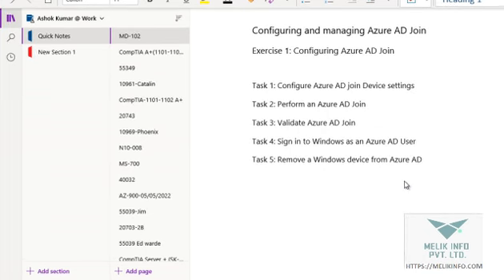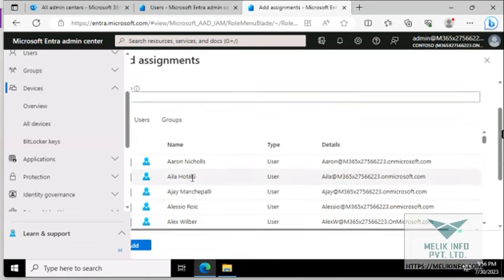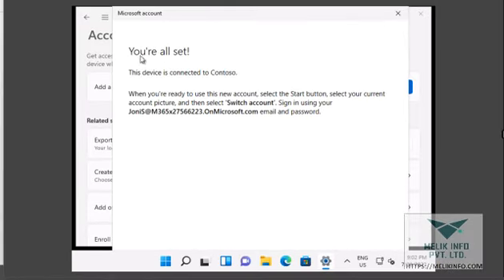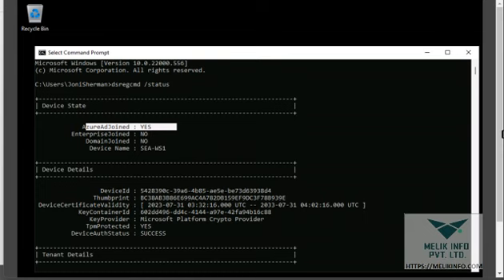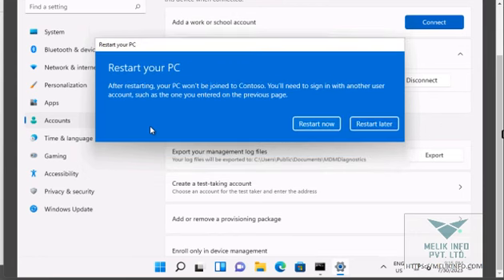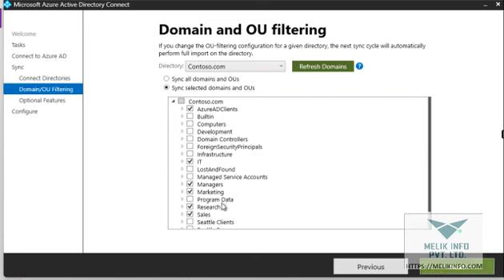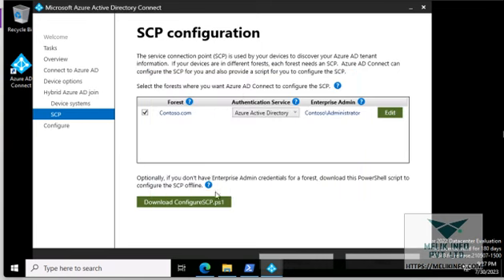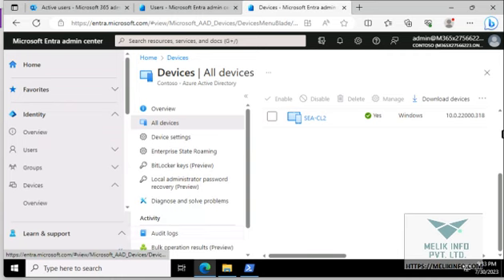MD 102 Lab 3 Configuring and managing Azure AD Join